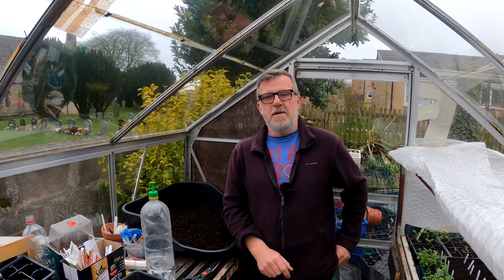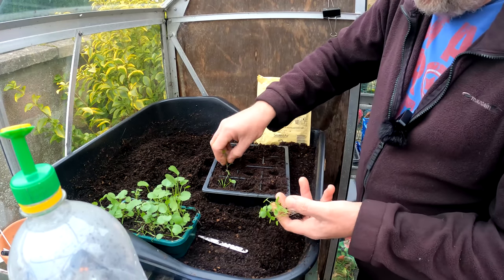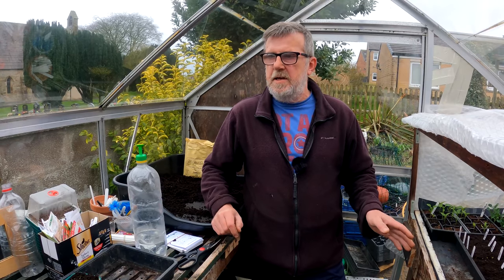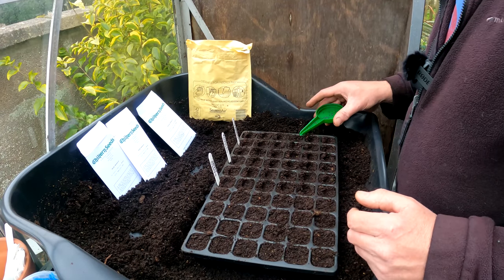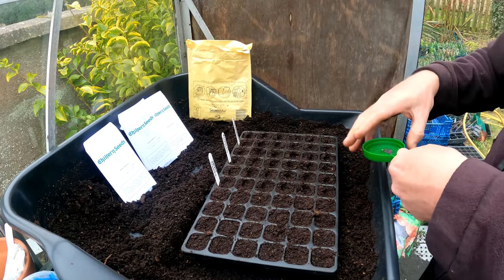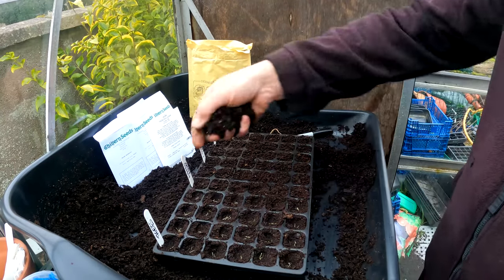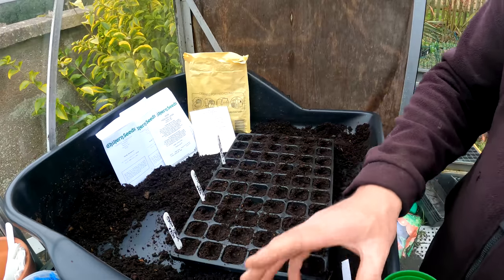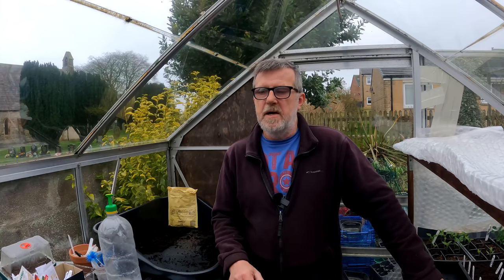Sowing Flower Seeds | Potting On Flowers | Cut Flowers | Flowers For The Vase | Green Side Up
Growing flowers for the vase is another form of a harvest on your allotment plot. It will bring smiles and happiness when you take them home or give them away and attract insect life onto your plot. They can be planted hand in glove with your veggies as companions that deter pests and they can lift the spirits even though you may not even realise it. There are so many reasons to grow flowers on your plots and many do, but step forward from the traditional Sweet Peas and Dahlias, and try a few "Extras". All veg gardeners already have the skills and equipment to do this, so what is stopping you?

If you are enjoying my content, you can help me by buying me a packet of seeds.

6m x 3m Polytunnel Very Strong
6m x 3m Polytunnel Strong
50ft garden Hose
Blue Pipe 25mm x 50Metre
Damp Proof Membrane 4M x 10M
Damp Proof Membrane 4M x 16M